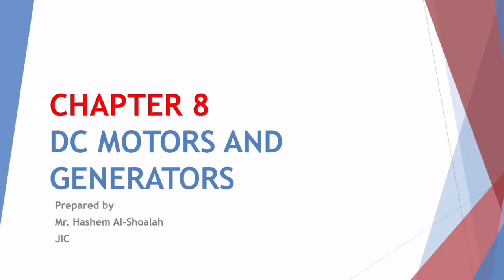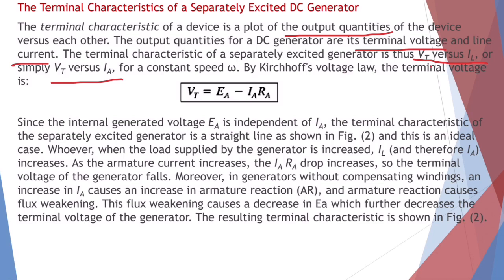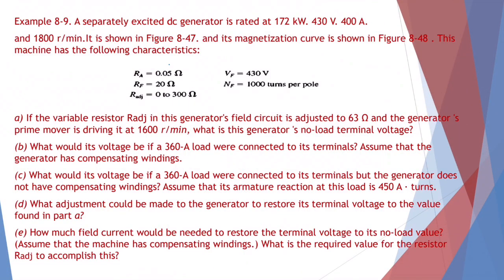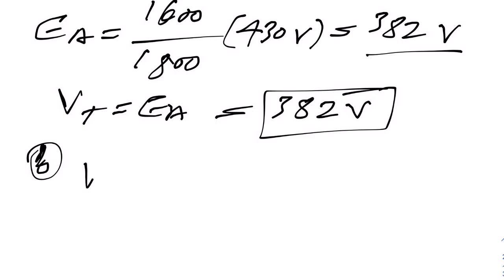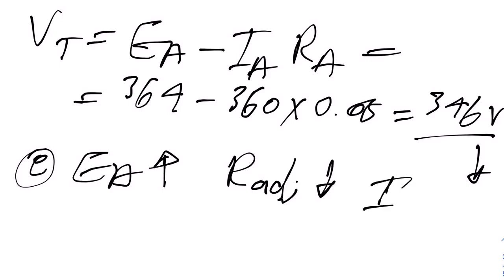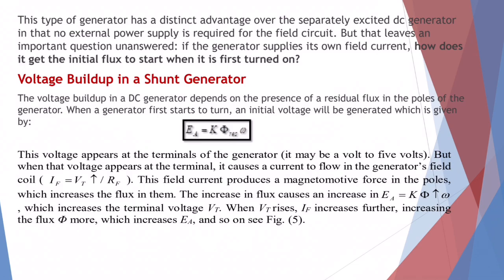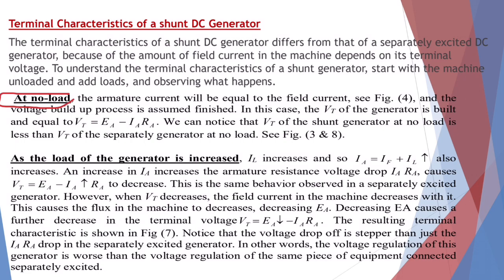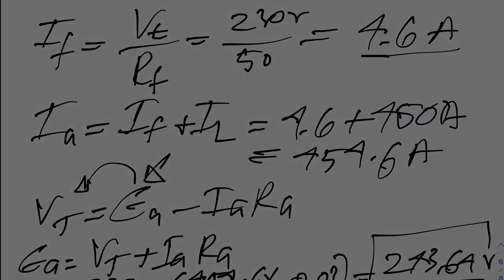EEE 111 Chapter 8 DC Motors & Generators_Part 1